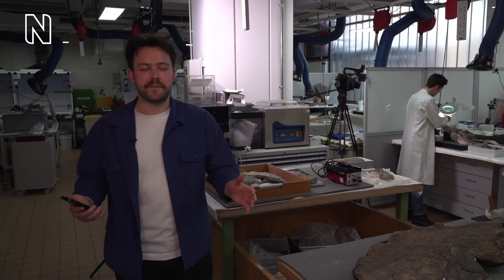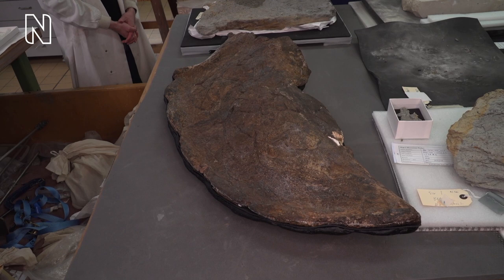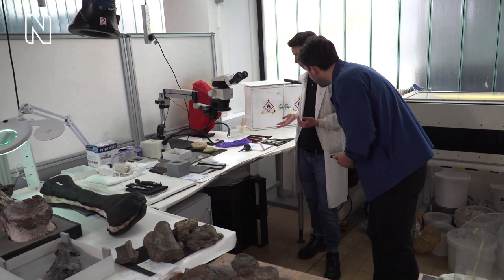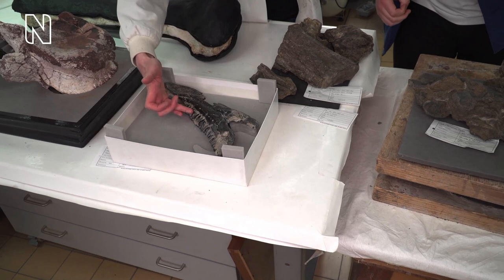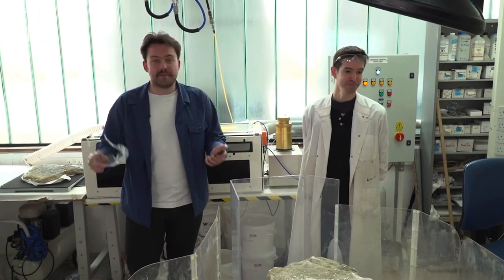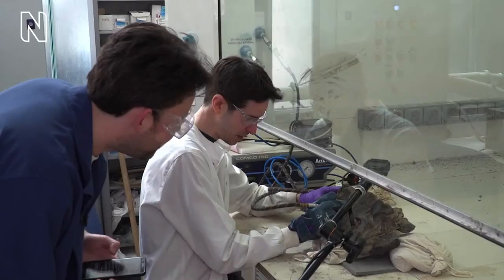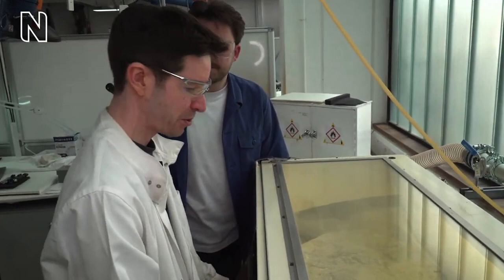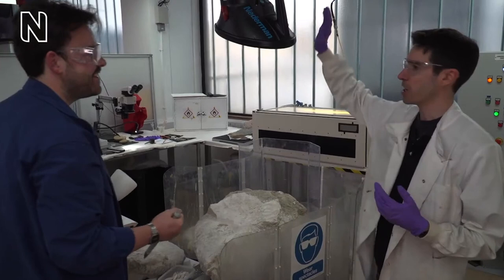Fossils in rocks: how do we get them ready for display? | Hidden Treasures | S2E2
How do we get dinosaur bones and other fossilised specimens out of the rocks they're found in?
In this episode, our host Conor visited Kieran Miles in the Conservation Centre to find out what a fossil preparator does. From giant hammers to tiny drills and abrasive chemicals, discover how we get fossils of ancient sea creatures and super-sized sauropod bones ready to go on display in the Museum's galleries.

We have lots of dinosaur fossils in our collections, but how did we find them? Surprisingly, not much has changed since the early days of dinosaur hunting

00:00 Intro
01:35 Meet fossil preparator Kieran Miles
01:52 What is a fossil preparator?
02:42 First look at the mystery specimen
04:08 Why do we need fossil preparators?
04:54 What tools do fossil preparators use?
07:50 What types of fossils are at the museum?
09:45 How are fossils stored?
11:38 Intro to part 2
12:00 How does an air scribe tool work?
15:11 How does an air abrader tool work?
18:17 How are fossils prepared to go on display?
19:10 What happens if a fossil breaks?
20:04 Conor helps prepare an ammonite
21:04 Mystery specimen is revealed!
22:25 Q&A with Kieran
23:42 How can I become a fossil preparator?
25:18 Where is next weeks episode?